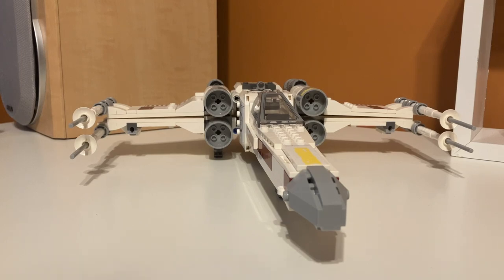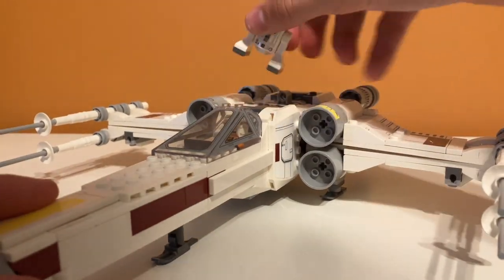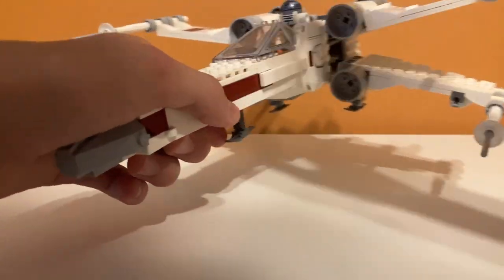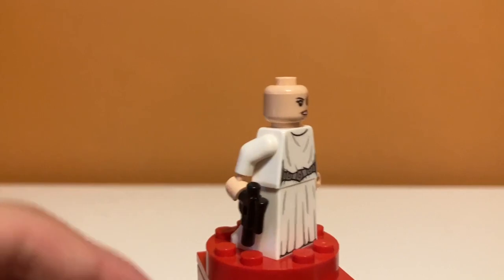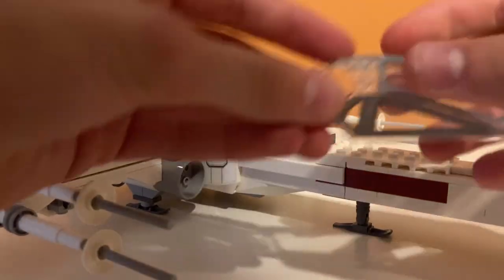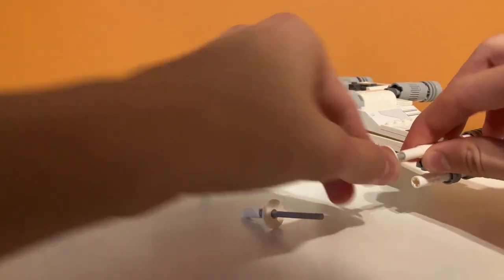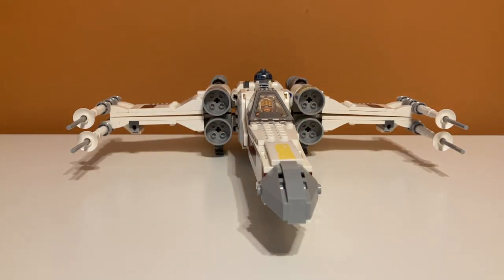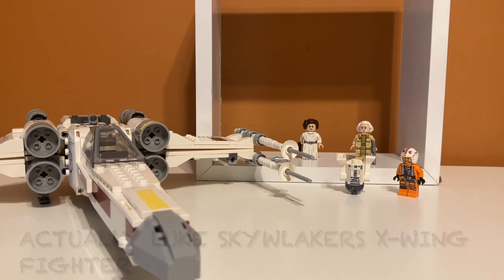LEGO STAR WARS: Luke Skywalker's X-wing Fighter Review! - Set #75301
Review of set #75301 Luke Skywalker's X-wing Fighter!